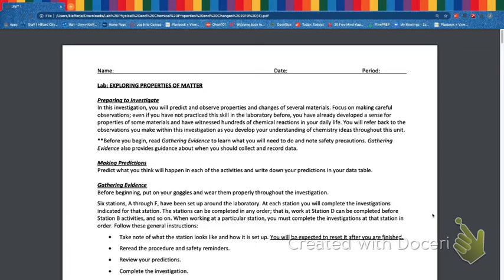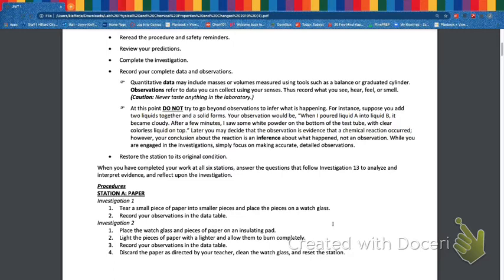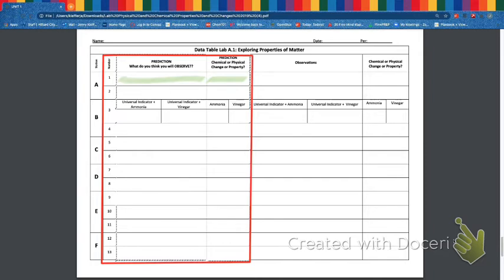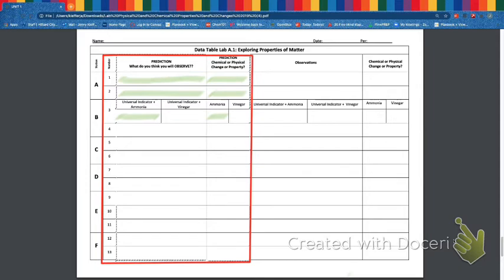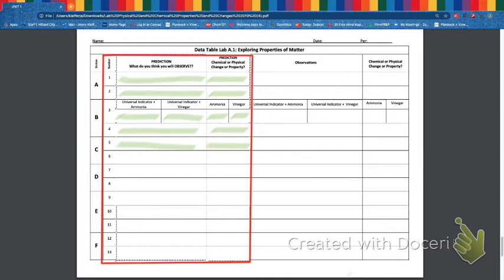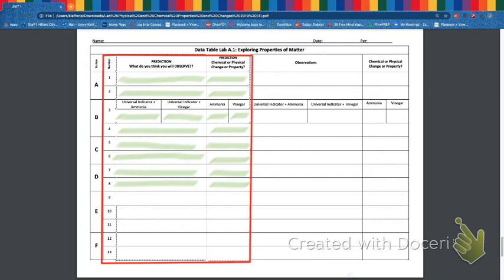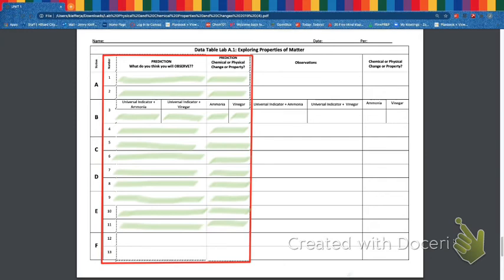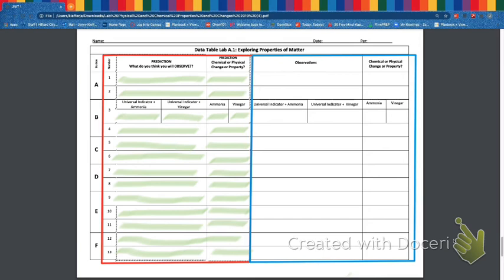Pre-Lab: Properties of Matter